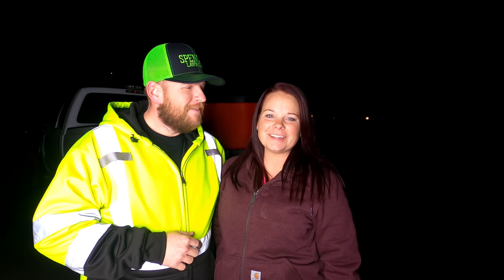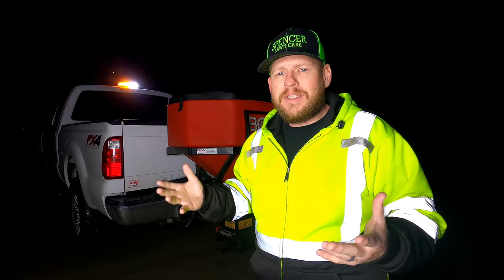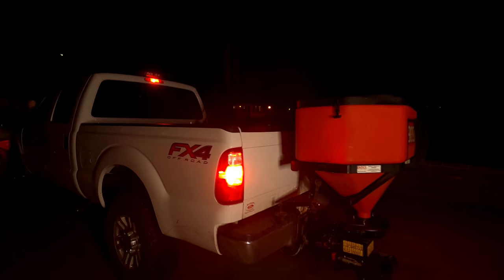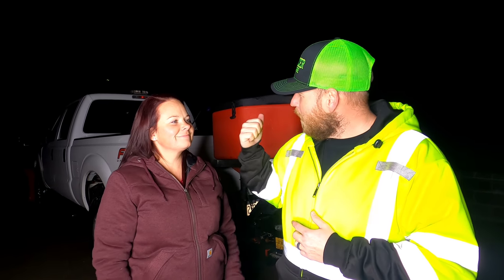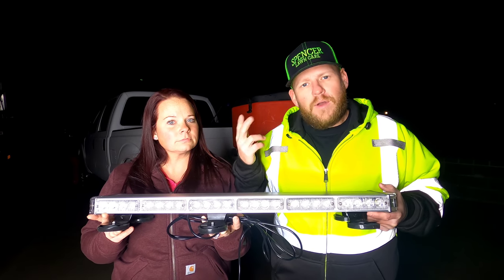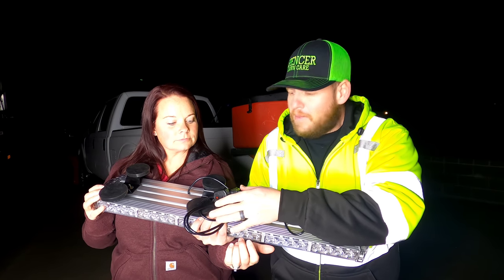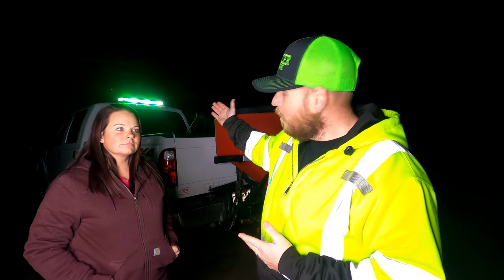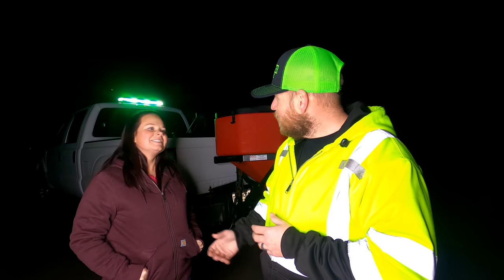Testing Cheap VS Expensive Led Light Bars [ Light Emitting Diode ]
Today we are testing out our cheap vs more expensive led light bar. Oh and you can tell the difference for sure. The cheap amazon light has worked ok for us for a few years now. It has faded and the plug is a little weird sometimes, but it does get the job done. Now these are two totally different light bars. One is a foot long and made of plastic. The other is 2-1/2 feet and made of high quality aluminum and super bright LED- Light Emitting Diode. Safety will always be our number one goal here at Spencer Lawn Care. And now we feel so much better knowing we are a lot more visible. But with that being said, the best safety feature is not a piece of equipment or machinery. Its you being aware at all times and paying attention to your surroundings.

$32.99 Light Bar